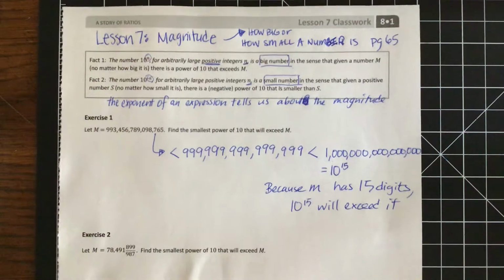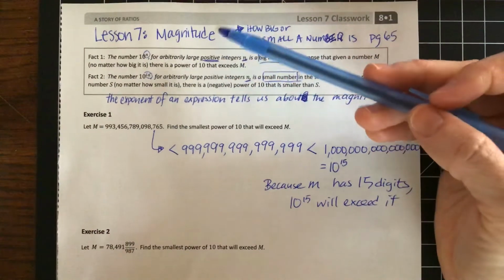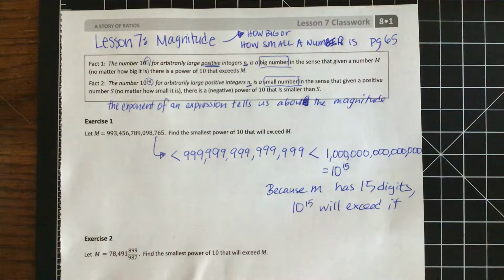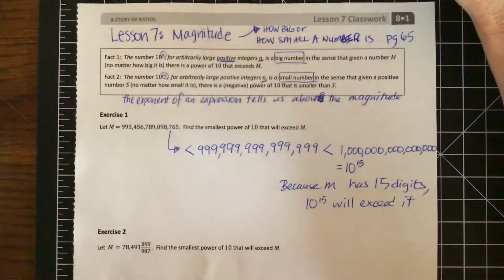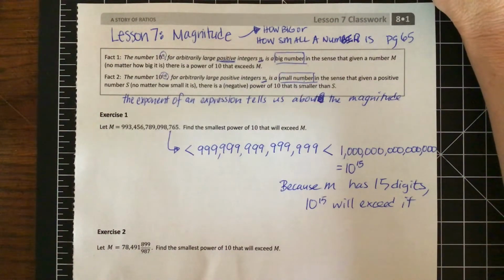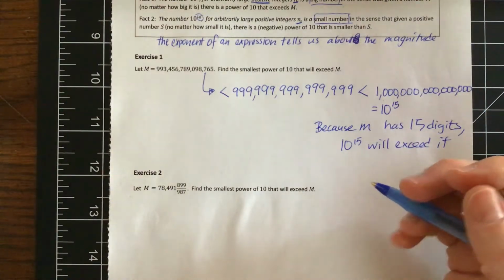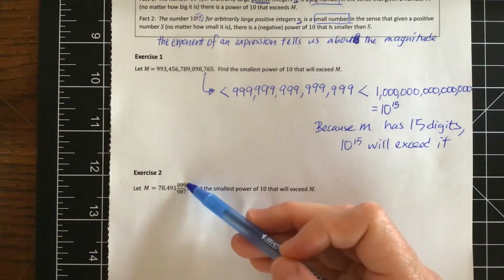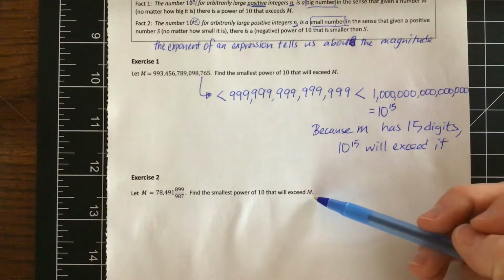Lesson 7 video